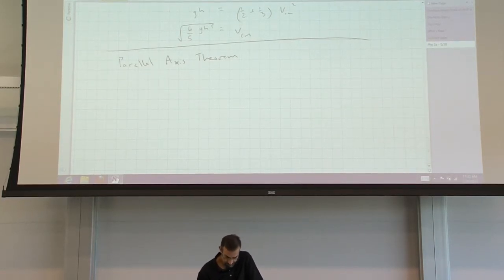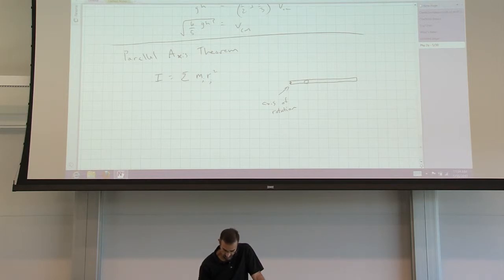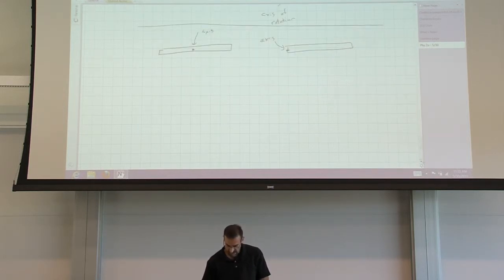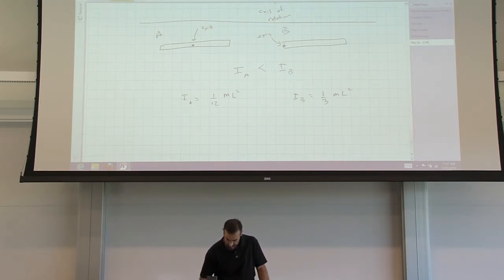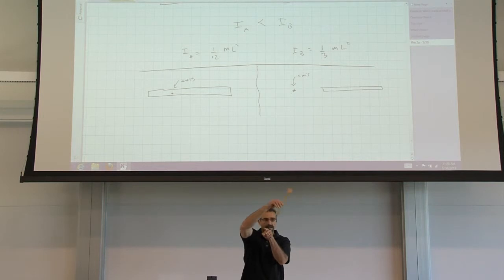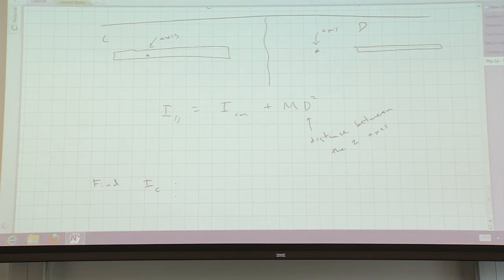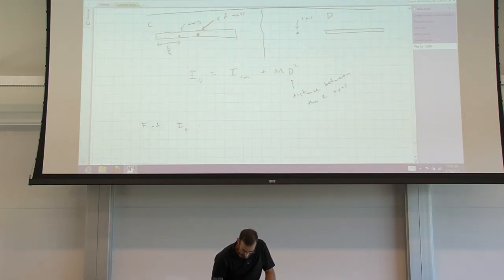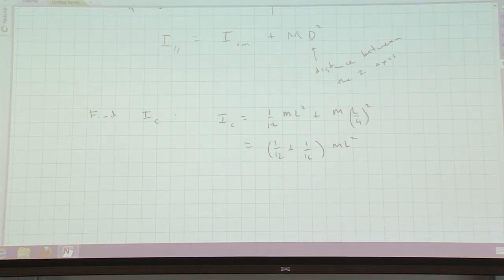06 12 parallel axis 1 05 30 pt3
Parallel axis theorem - part 1